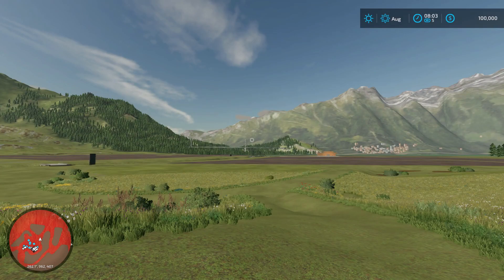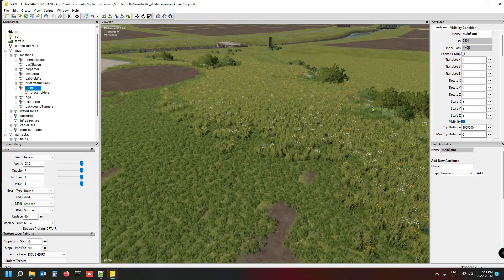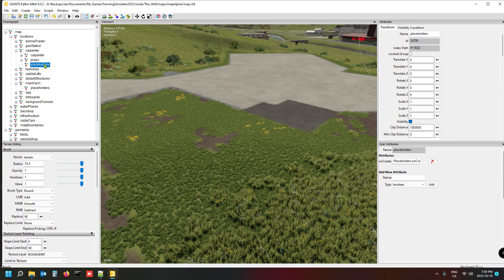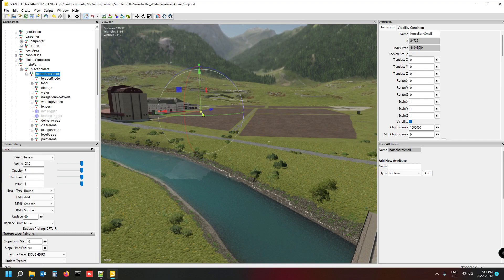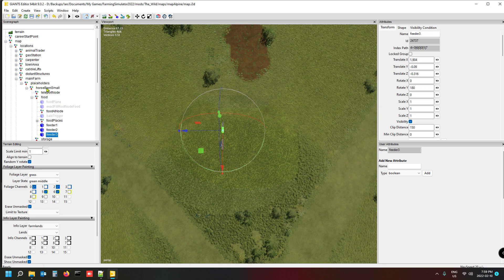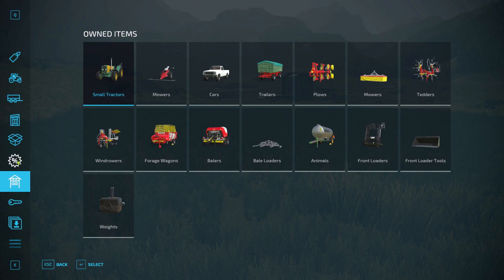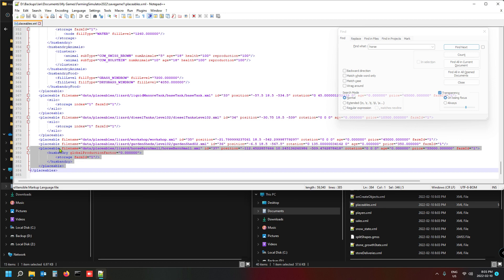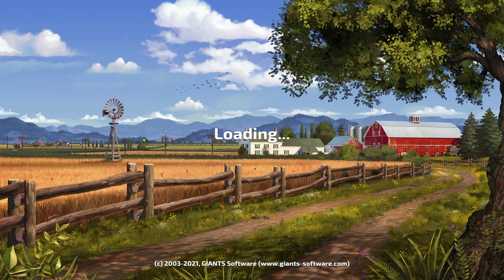How to add placeables to your map in Giants editor 9 for FS22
Join me for this fun video and we can learn together..